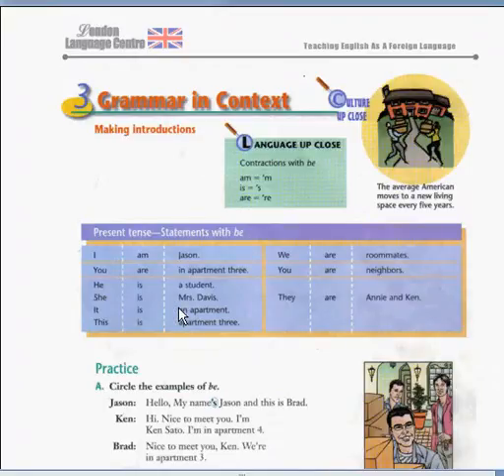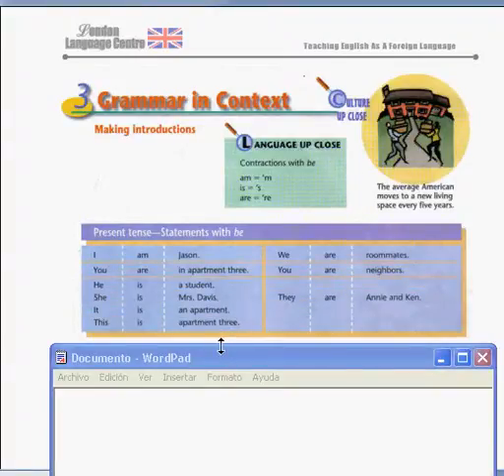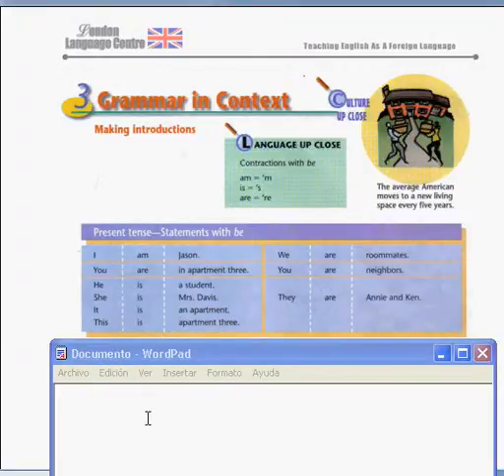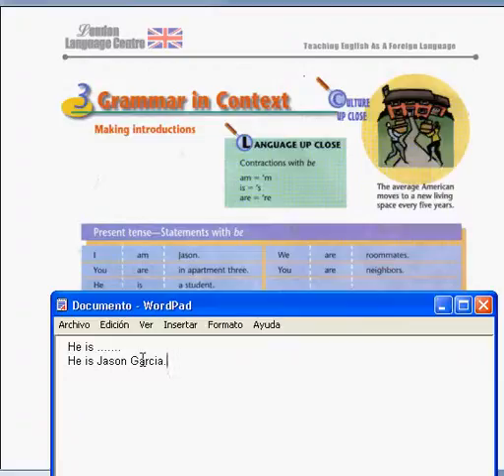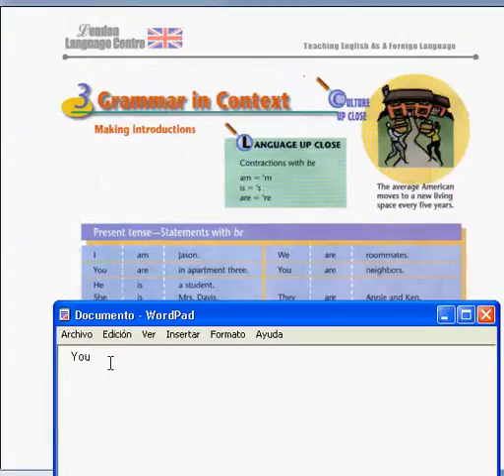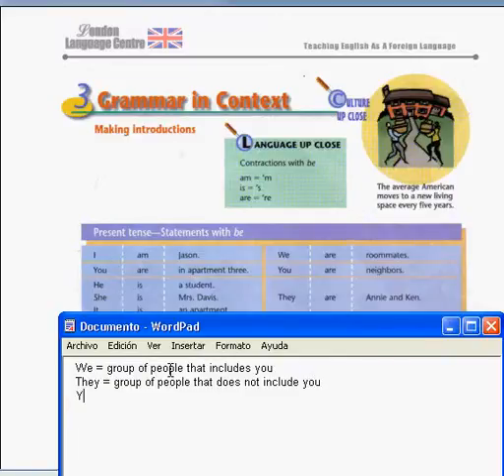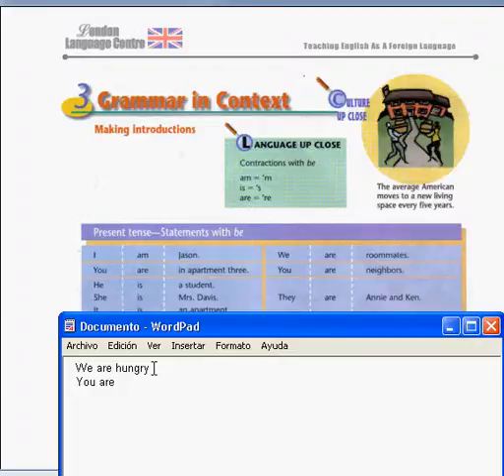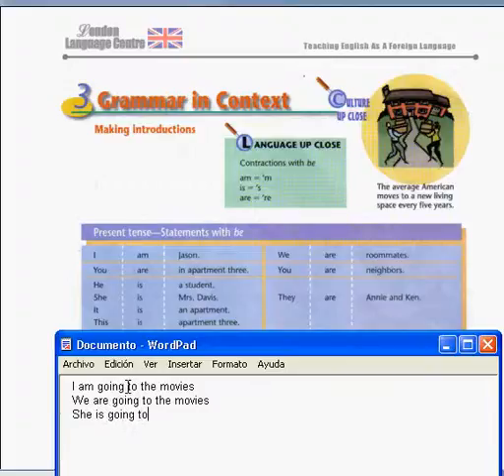Cursos de ingles: UNIT 1: Level1 -Examples 4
Estudie Inglés en linea con nosotros. Aprendizaje 100% Garantizado. Visita